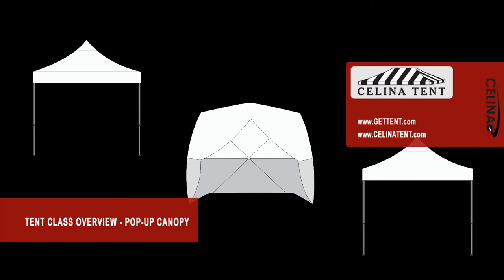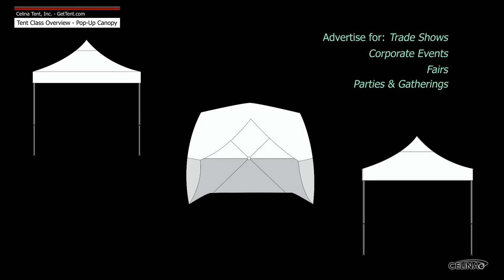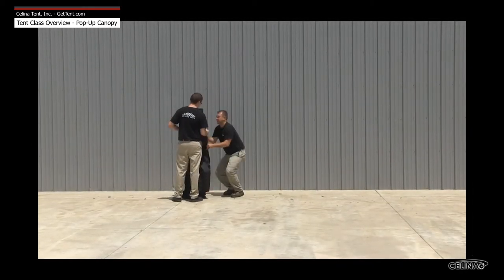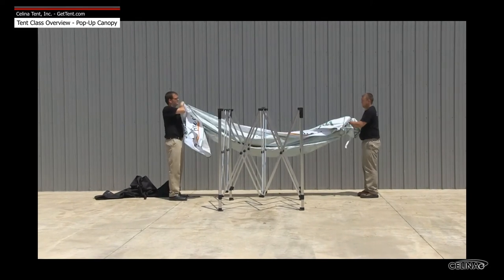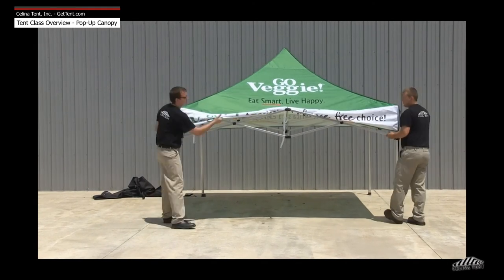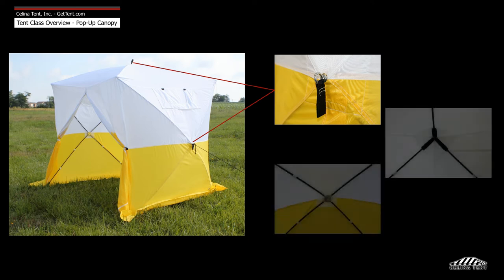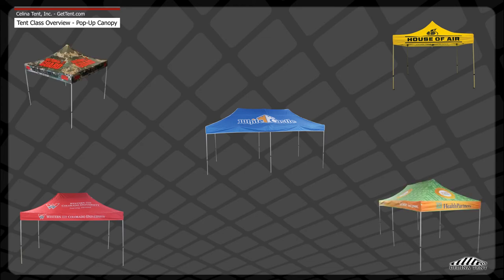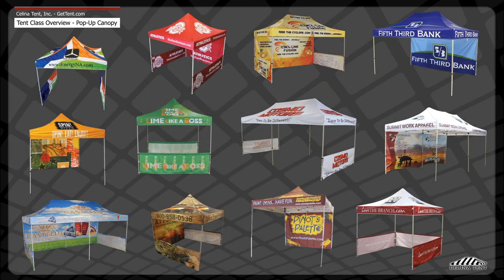Pop Up Canopy / Folding Tents: Class Overview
Pop Up / Folding Canopy Tents: Class Overview

Celina's Pop-Up Canopies are lightweight, pre-assembled accordion-style frames that are great for traveling. Easiest to install, Pop-Up Canopies are primarily for advertising at trade shows, corporate events, fairs, and private use for parties and gatherings.

Pop-up Canopies include such series and brands as the Fast Shade Pop-Up Canopy, Pronto Pop-Up Canopy, and the Athens Utility Shelter.

Questions?